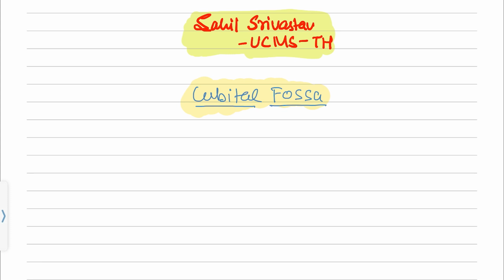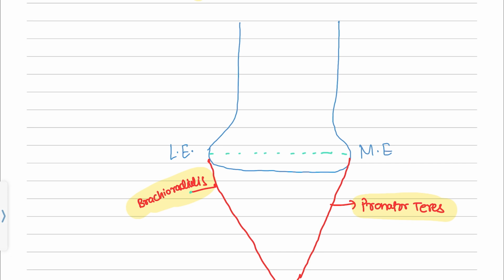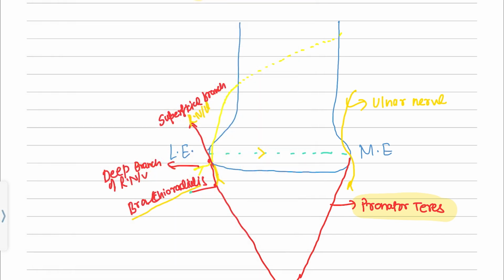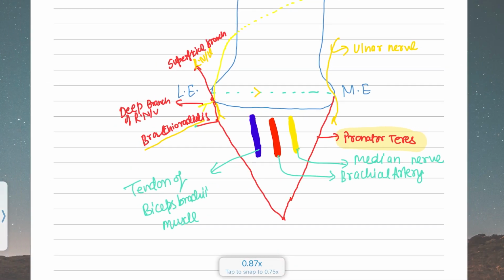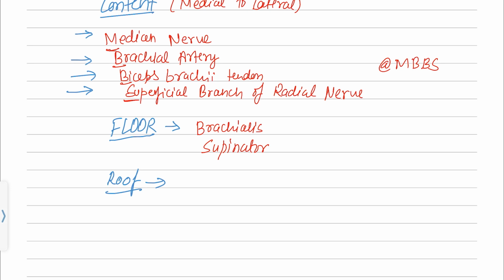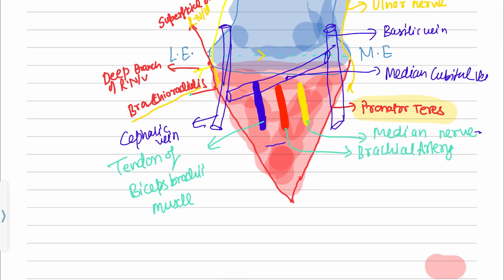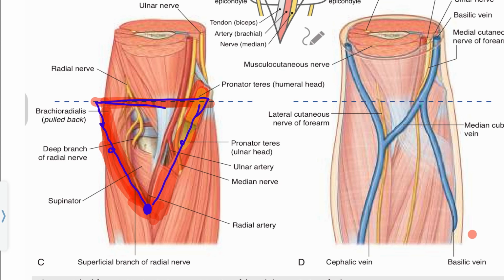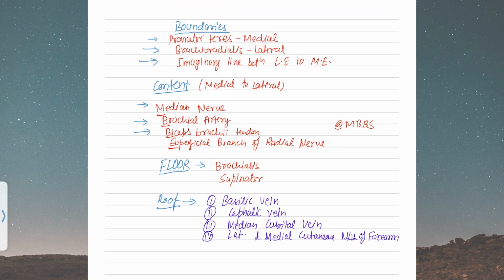ANATOMY: Upper limb: Cubital Fossa- Boundaries/Roof/floor/Contents